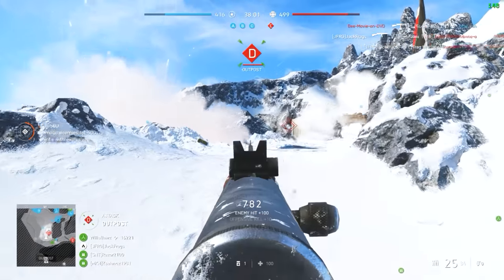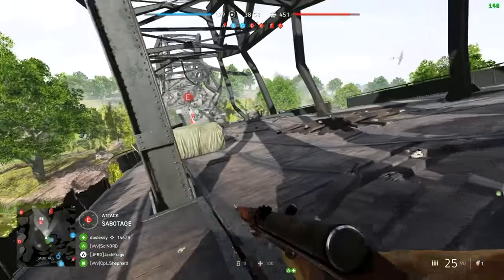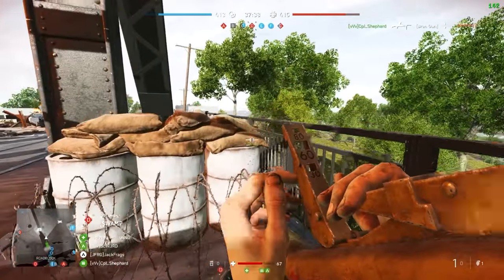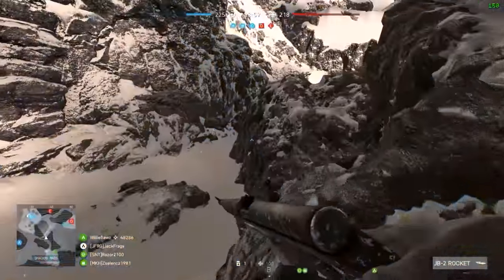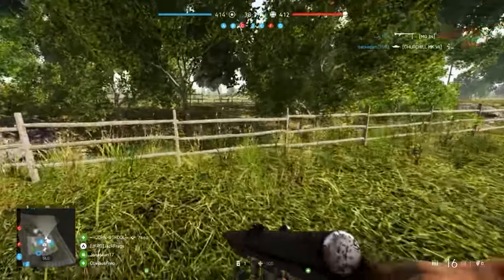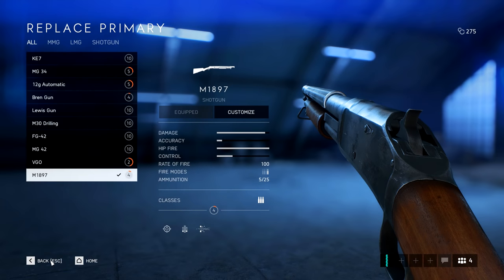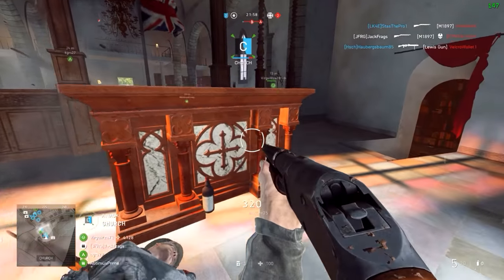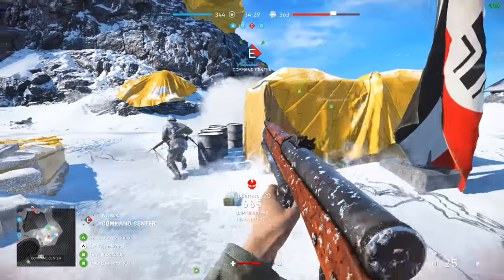Battlefield 5 Gets Two Free Guns ( One of them is VERY powerful )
Battlefield V have just given all players two free guns; The Ribeyrolles and M1897 Shotty. The Ribey is very strong and fun to use. Best Skill Trees and gameplay tips in this video!